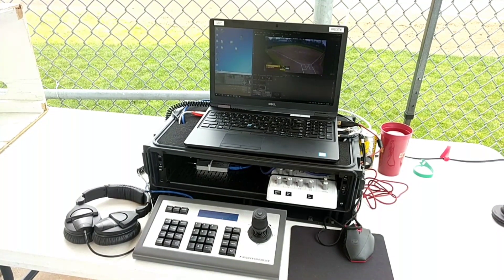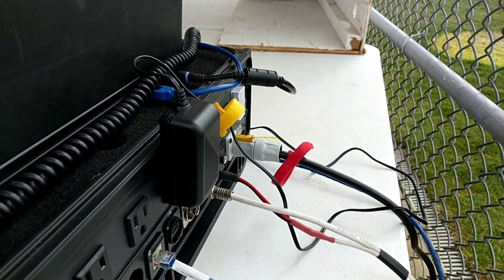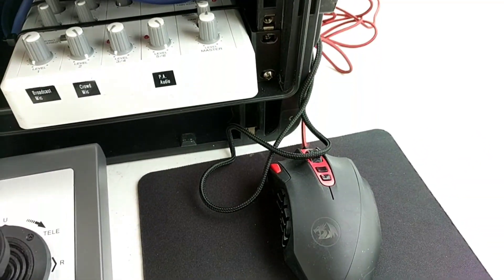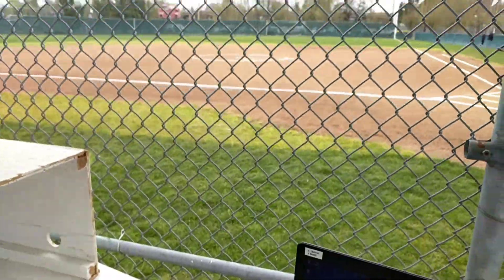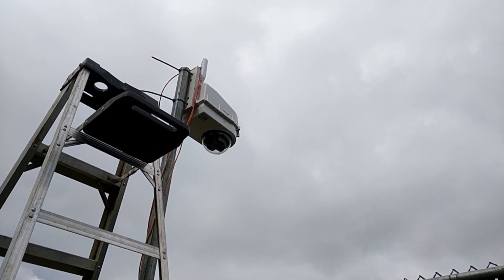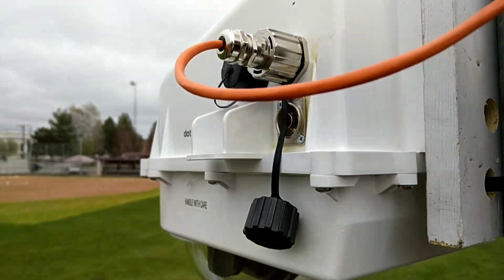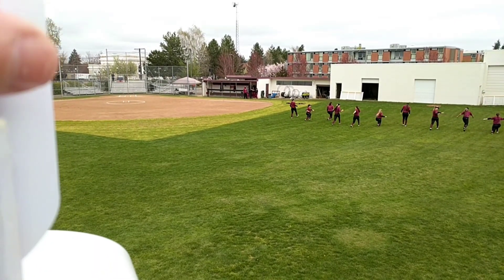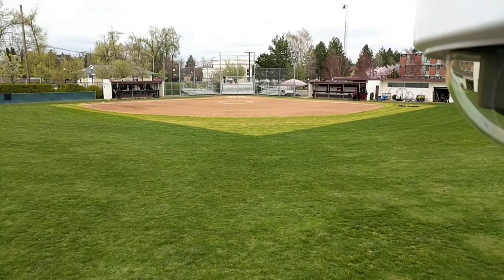Softball Livestream Setup